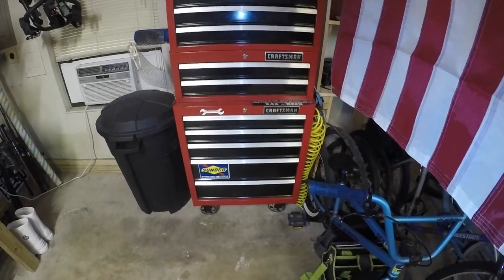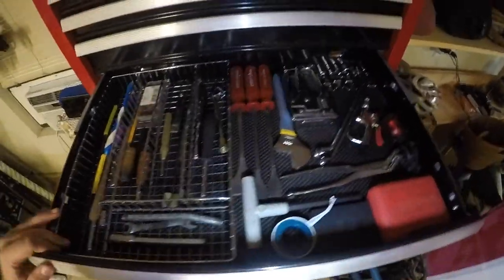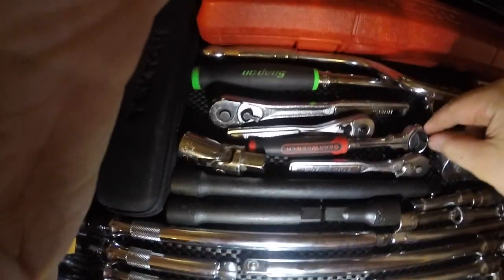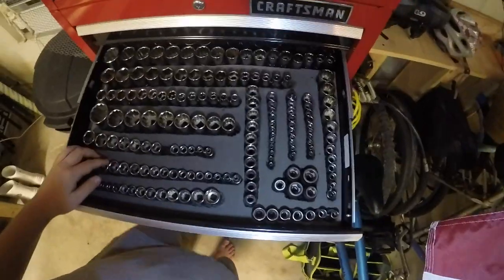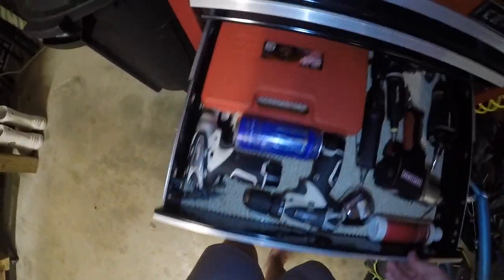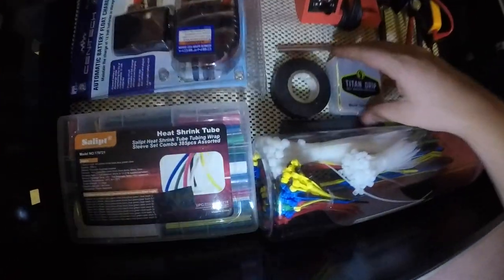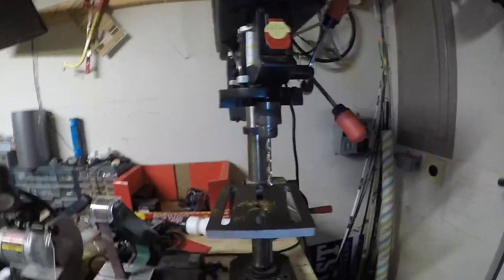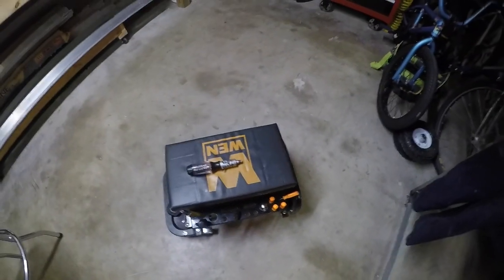14 year olds tool box tour | Joe the mechanic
This video is about my 26 in craftsman tool chest and all the tools I have collected over the years